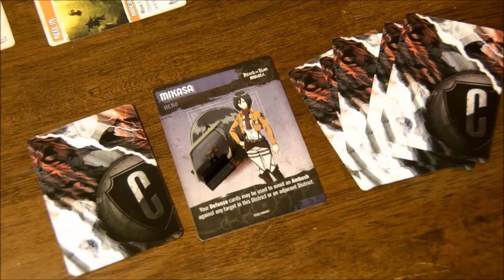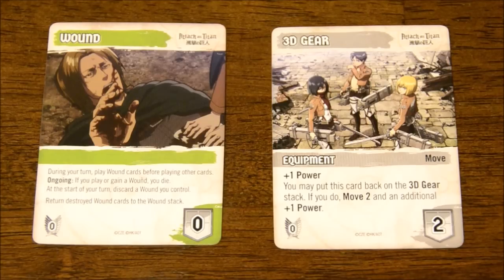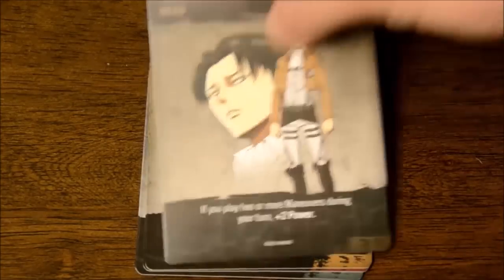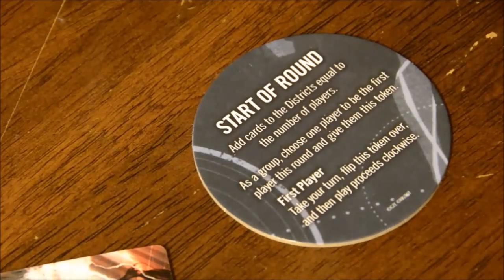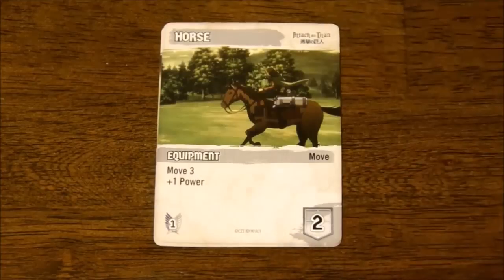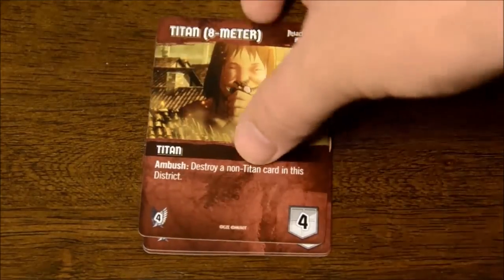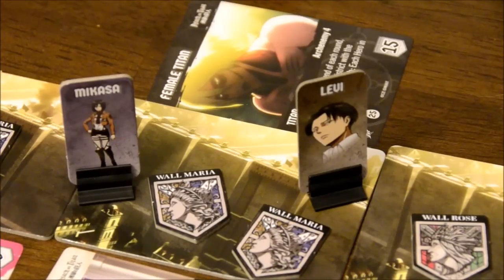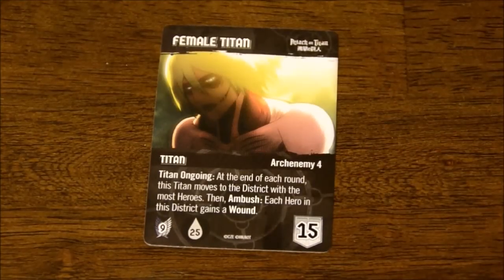Attack on Titan: Deck-Building Game review